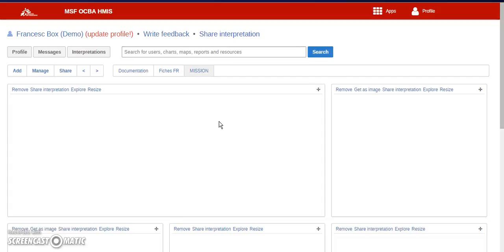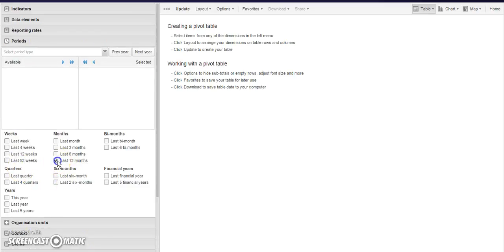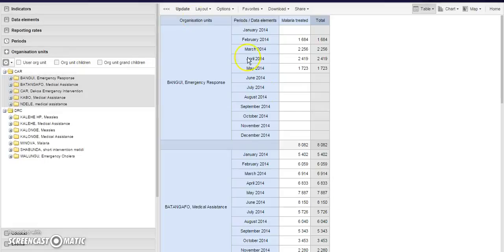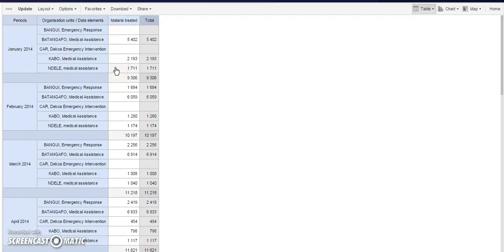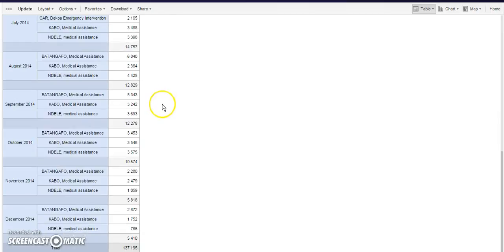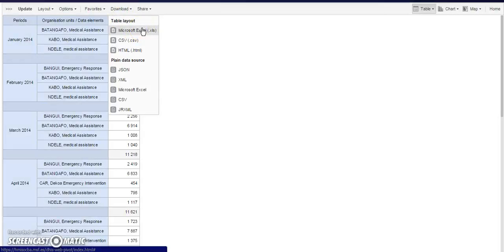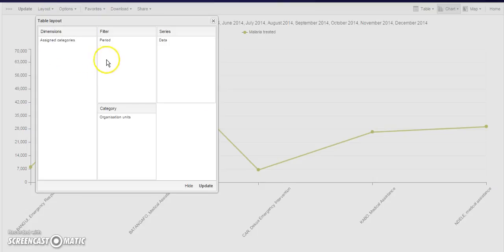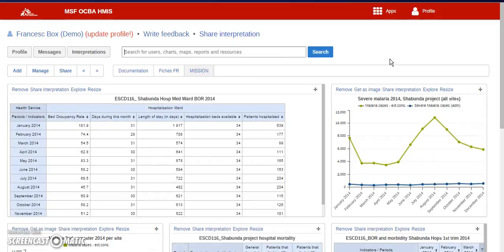HMIS Demo - Health information system in MSF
Based on the data from a pilot, you can see live how the data entry, reports and dashboards will work.